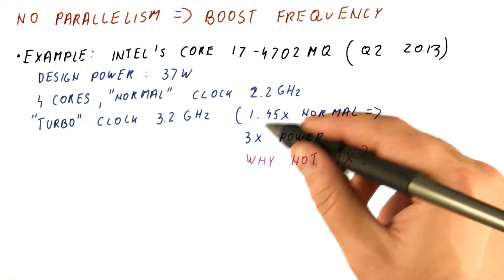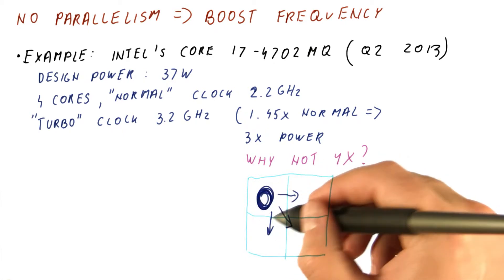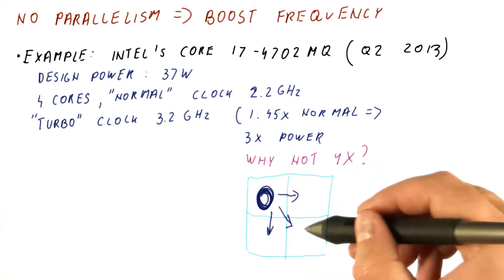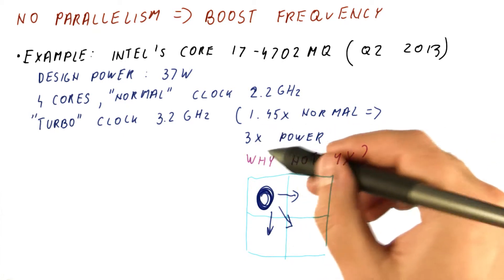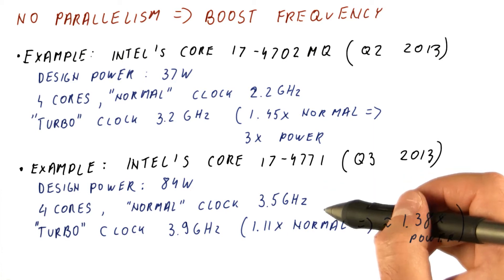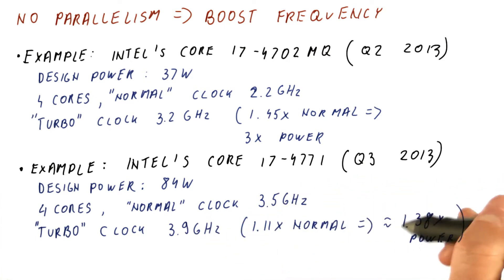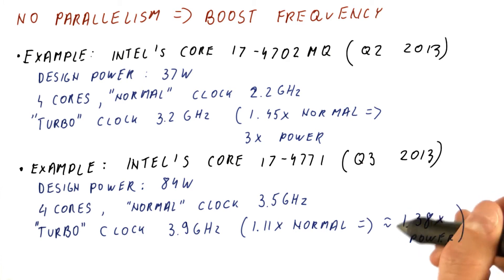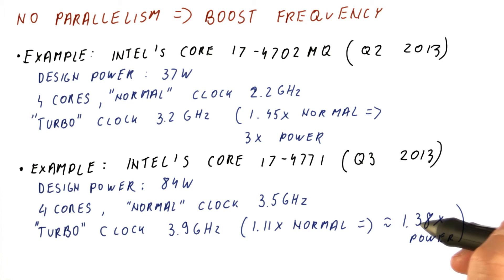No Parallelism to Boost Frequency - Georgia Tech - HPCA: Part 6